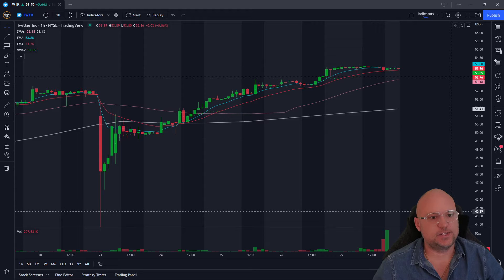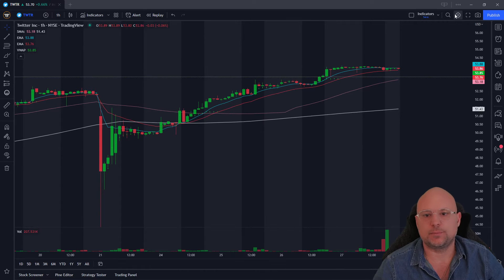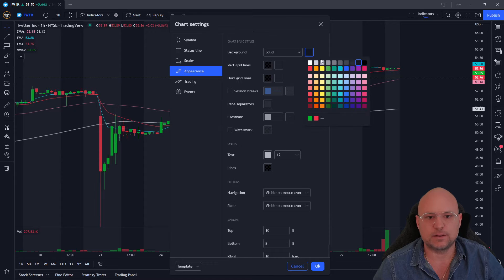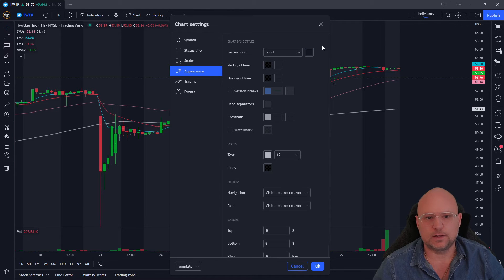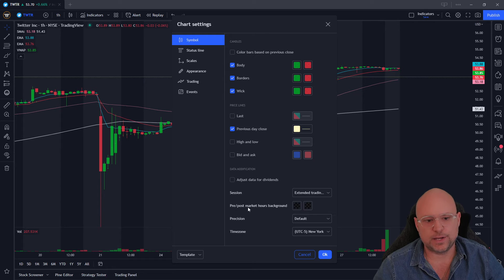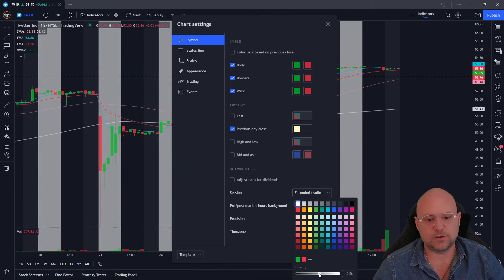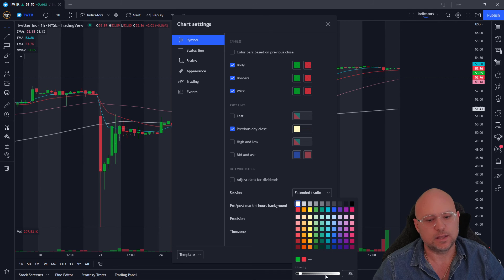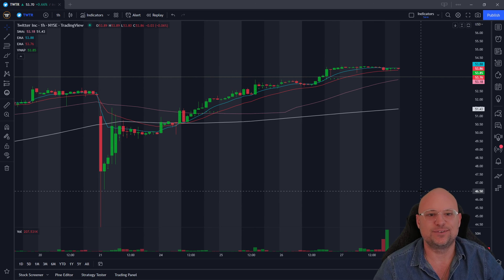How to Change TradingView Background Color on Charts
This video shows you how to change the TradingView background color on charts. Read our TradingView Review

Join Our Trading Community & Receive:
• Trading Courses
• Trade Rooms
• Live Streaming
• Alerts
• Watch Lists